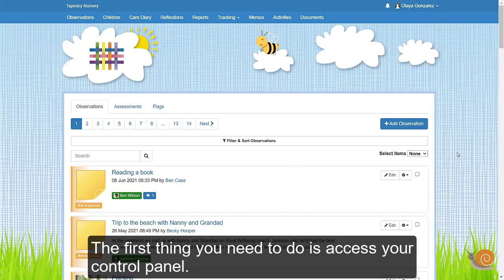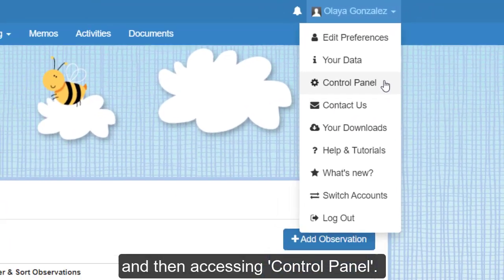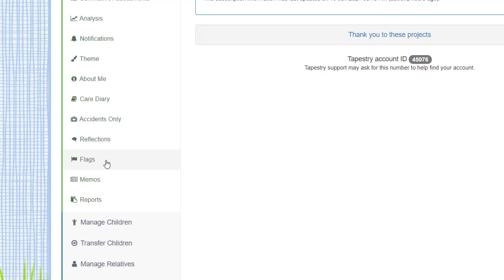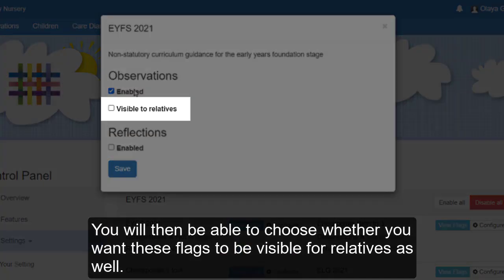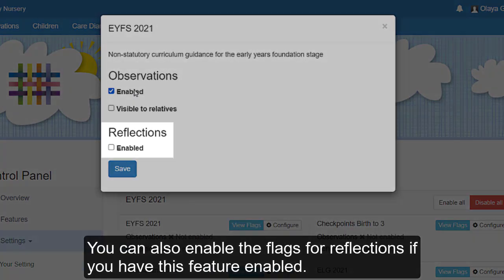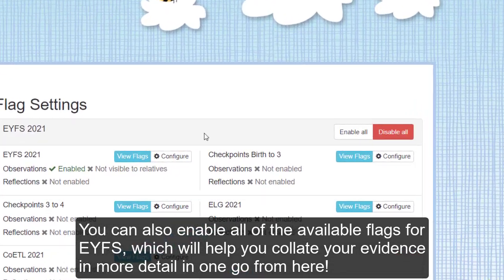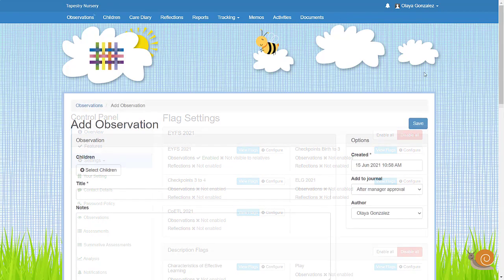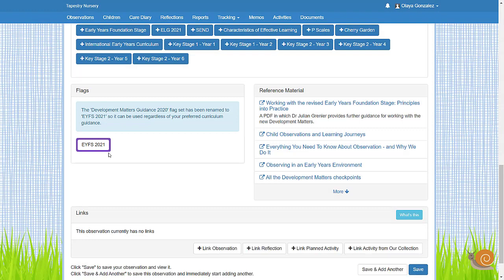Enabling the EYFS 2021 flags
By the end of this video, you will be able to enable the EYFS 2021 flags and find these when adding an observation.

Update 27.09.21 - You can now choose whether to include the Birth to 5 Matters flags and reference material when enabling the EYFS 2021 flag set.